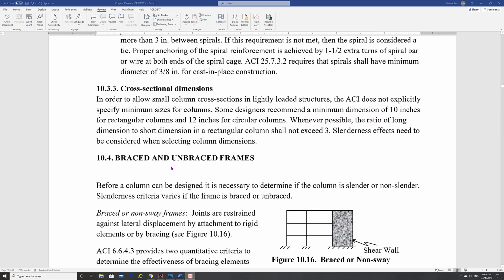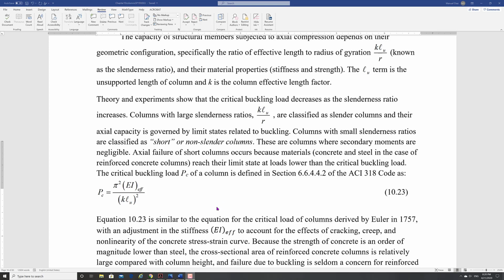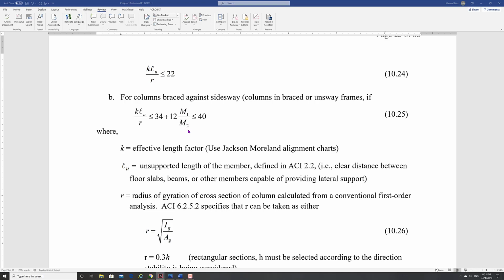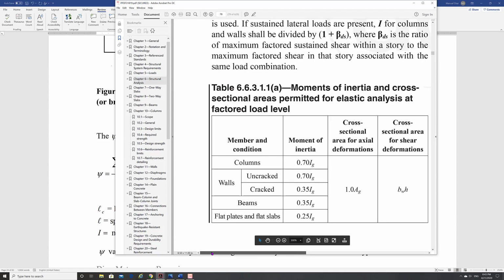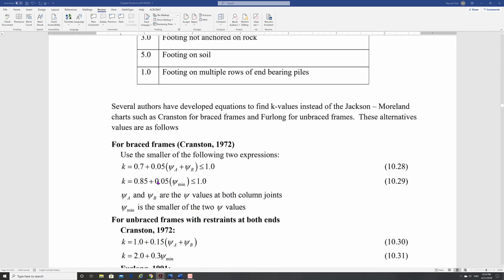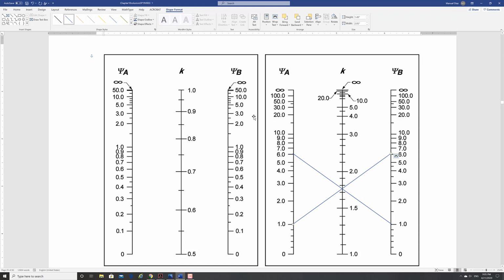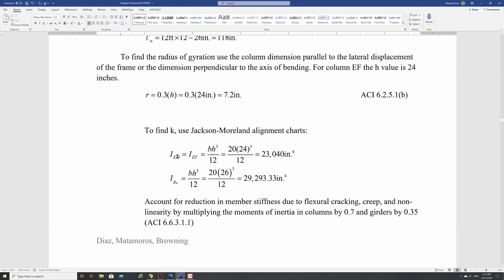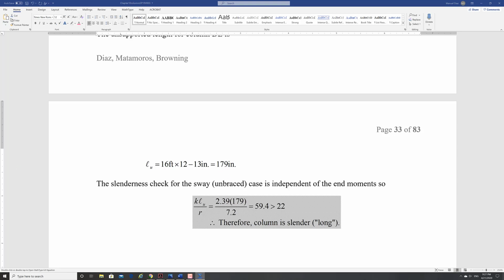Reinforced Concrete Chapter 10 Part 2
Design of Columns